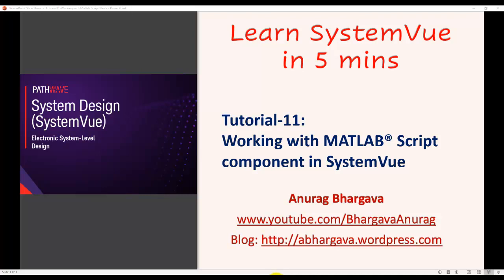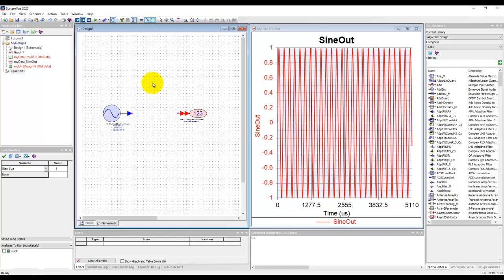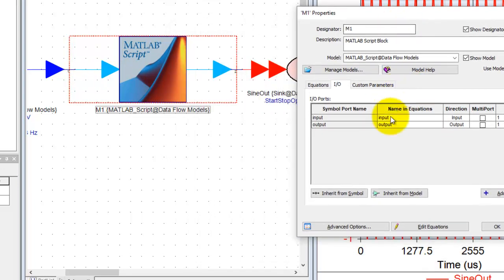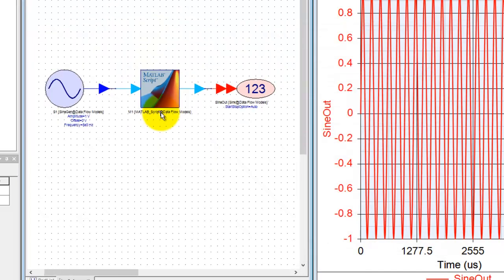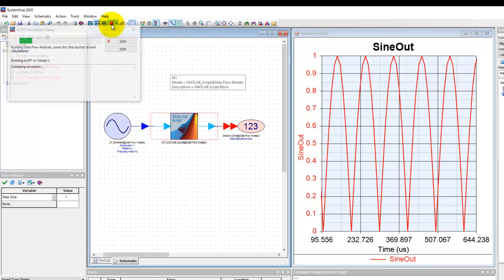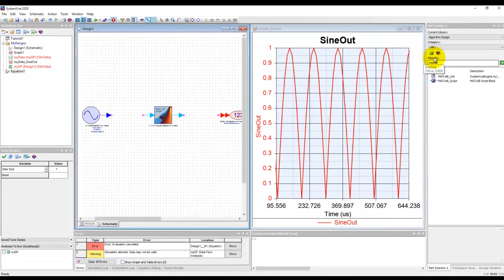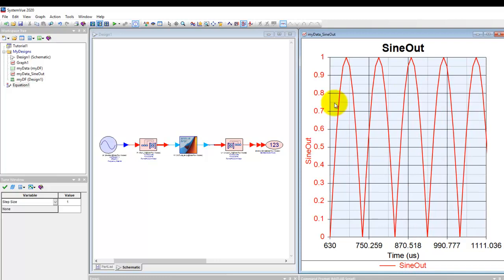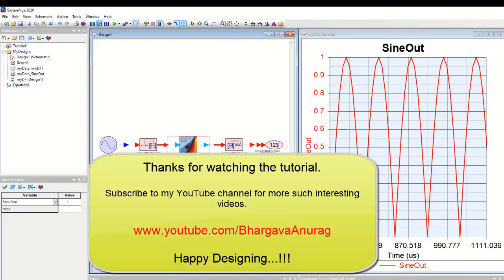Tutorial-11: Using Matlab Script Component in SystemVue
Welcome to the "Learn SystemVue in 5 mins" video tutorial series. In the 11th tutorial video, you will learn the basics of using Matlab script component to perform in-line signal processing.